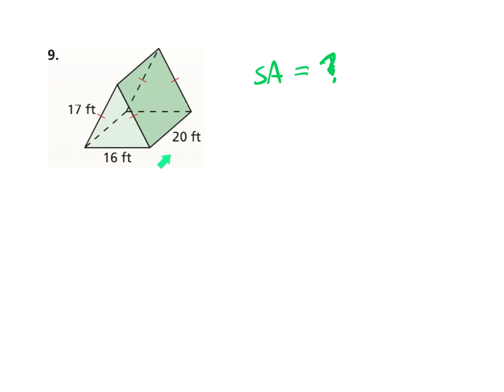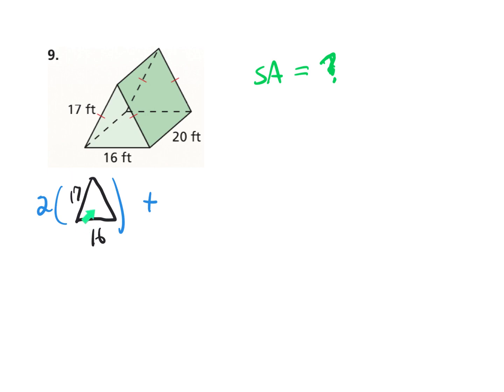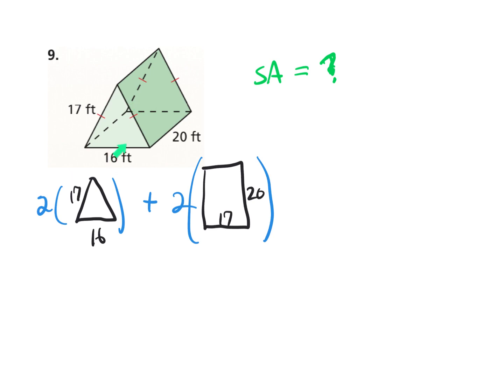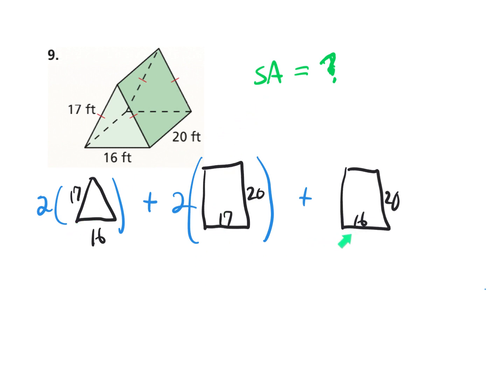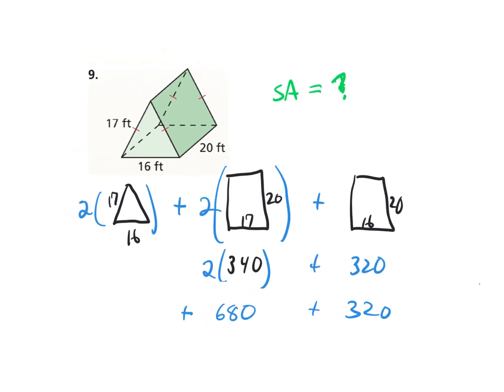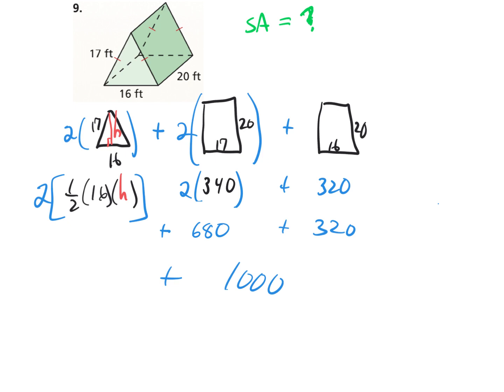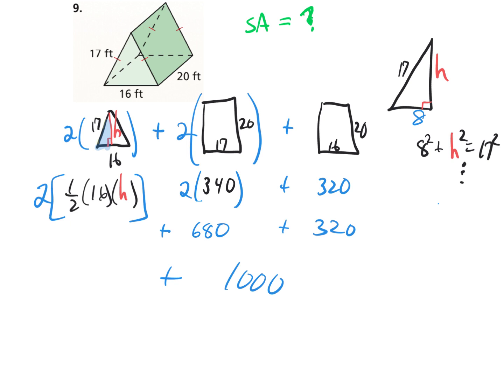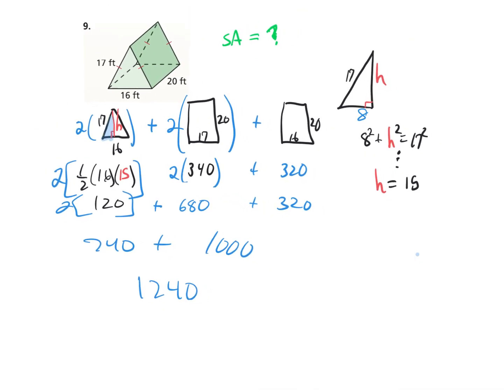Ch 12 pg 678 review #9